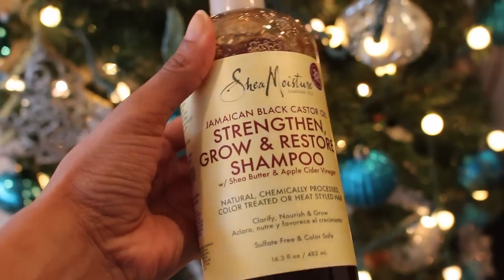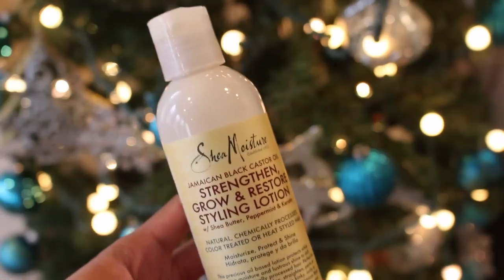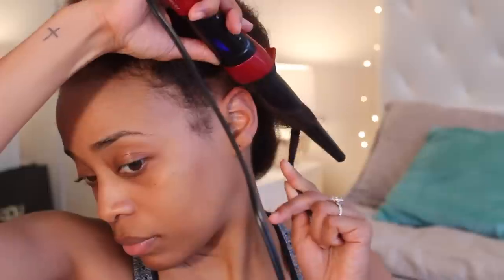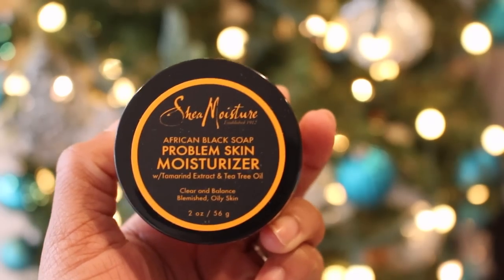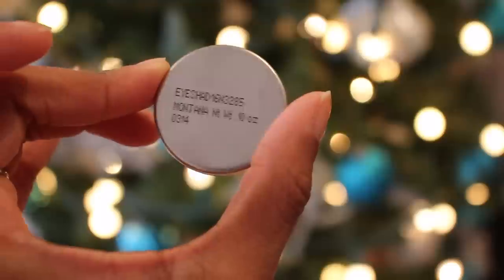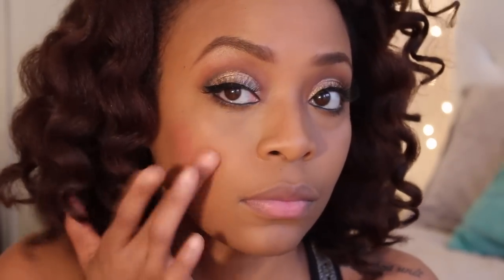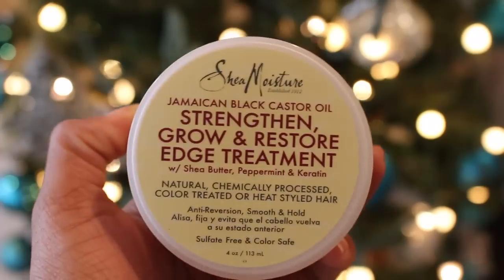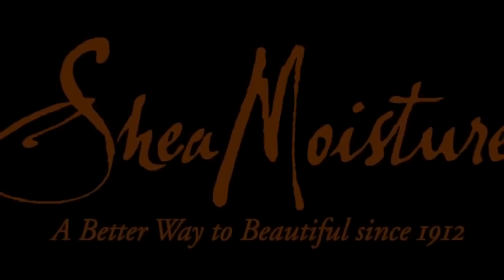Get Ready With Me | Perfect Holiday Curls + Giveaway!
Brow details:
"Strut" brow pencil from MAC
"Boy Girl" brow set from MAC

Lip details:
Dark brown lip liner from NYX
"Mars" lipstick from NYX

Love,
Vaughn